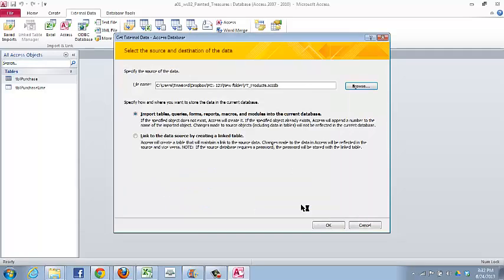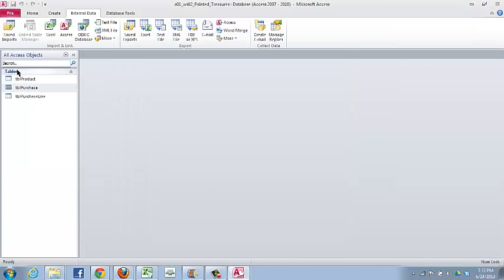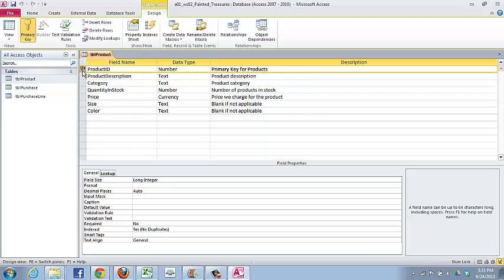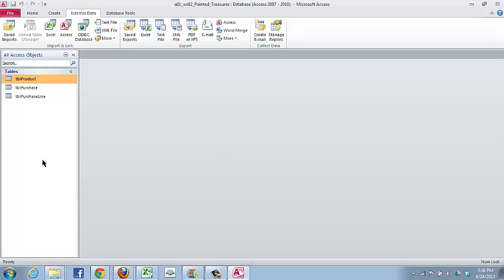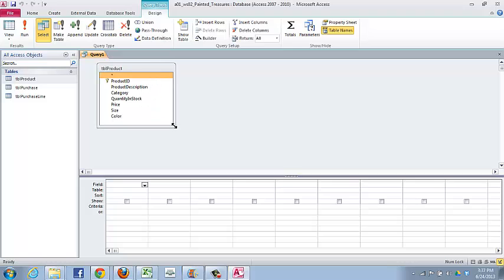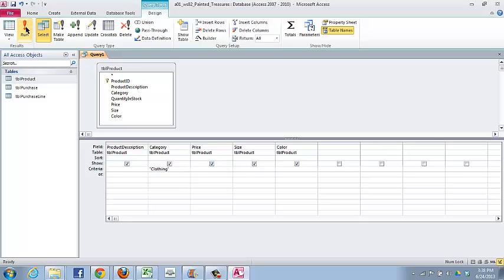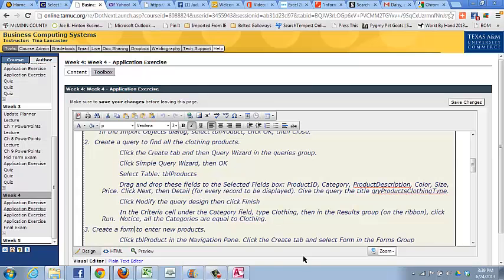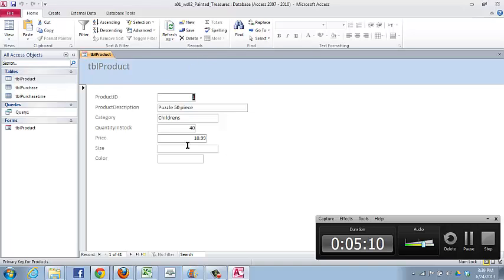Access Exercise 2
Instructions on importing data